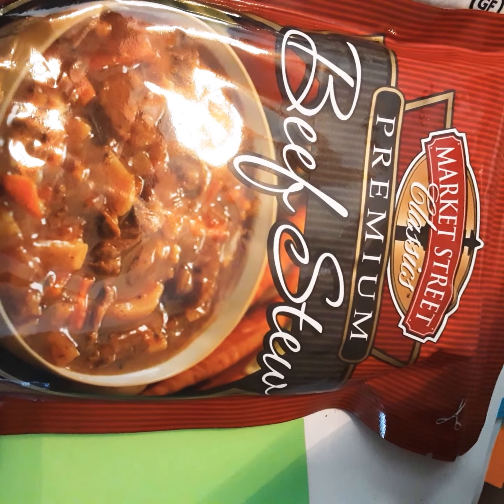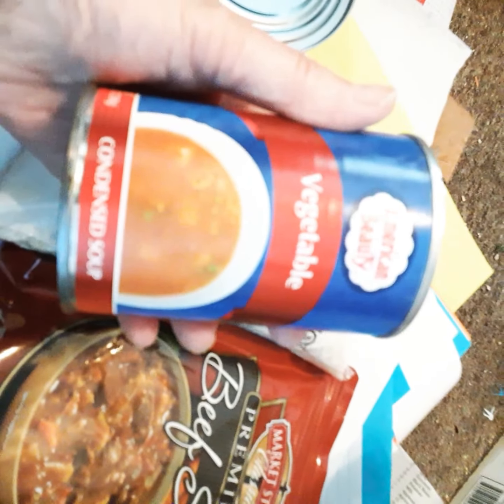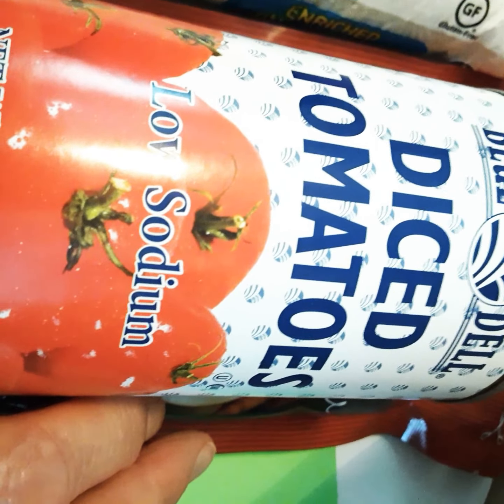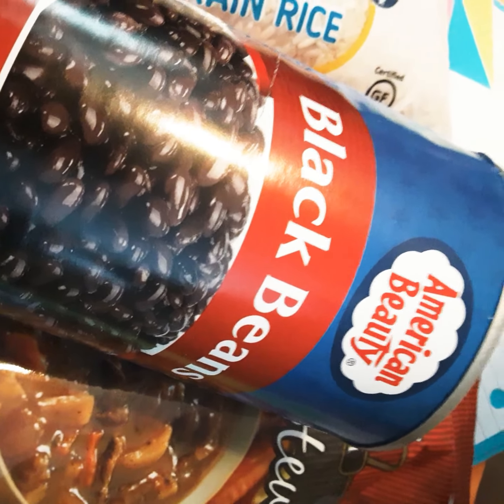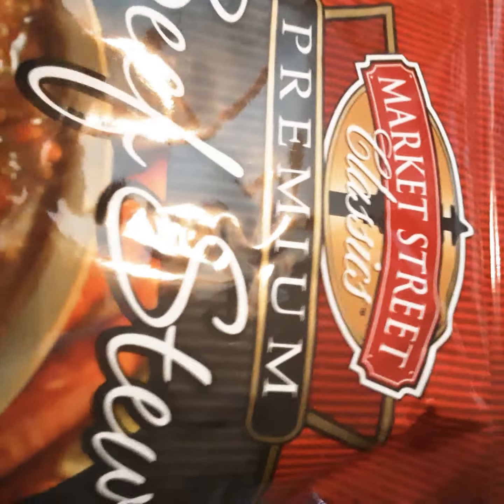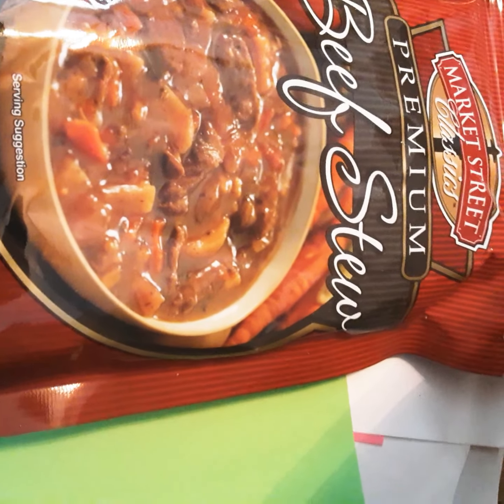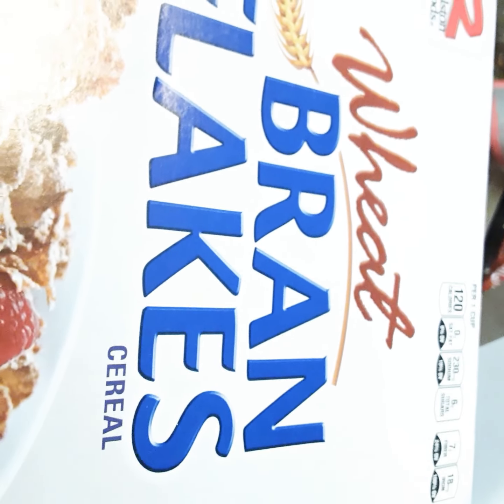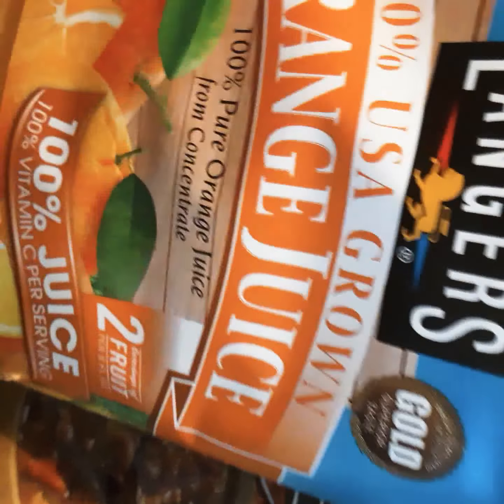February 11, 2022 Senior Box